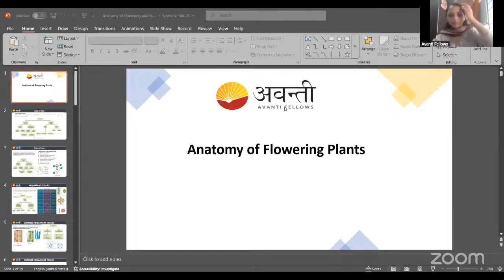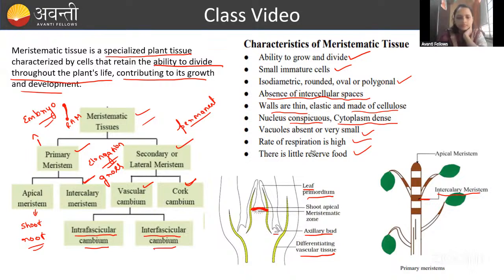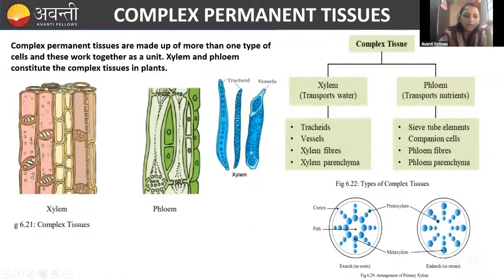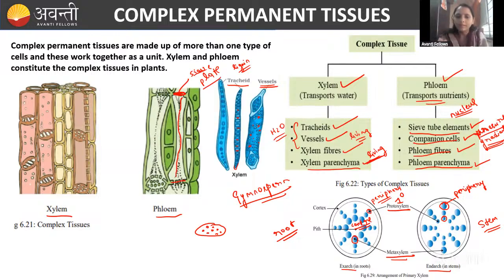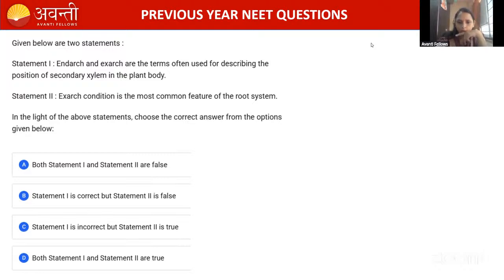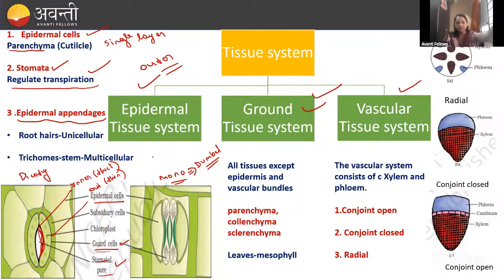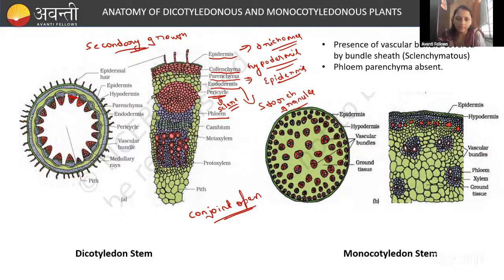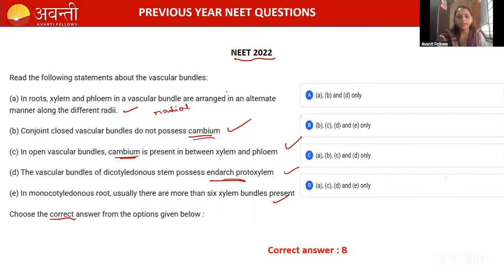Class 12 - Anatomy of Flowering Plants - Crash course